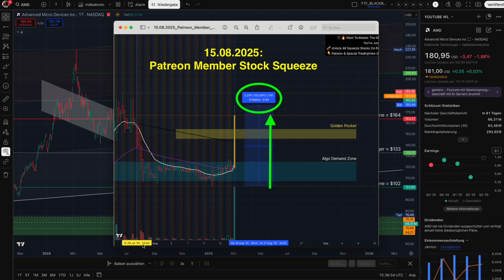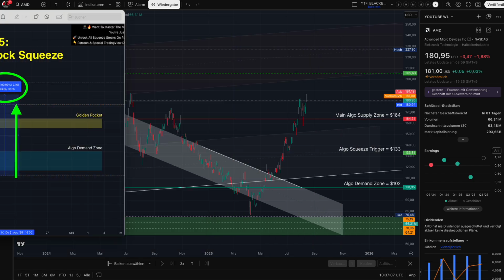Bear Alert! Should You Sell AMD Before A Crash?